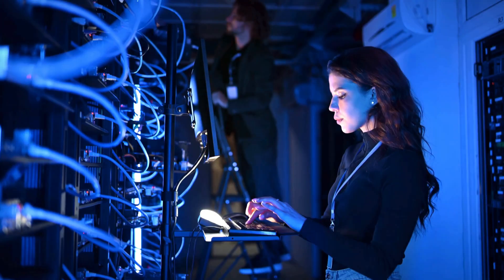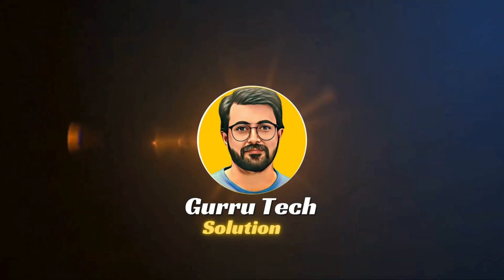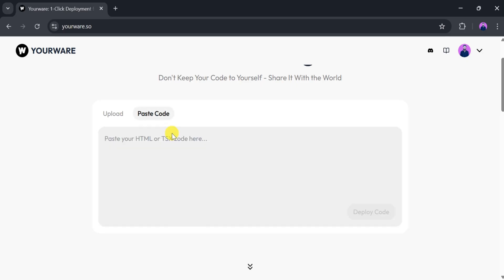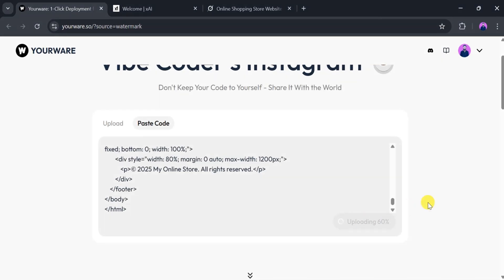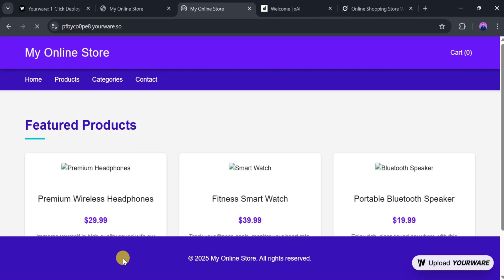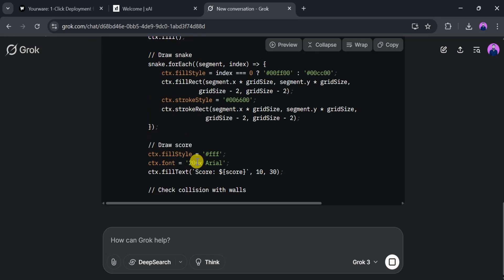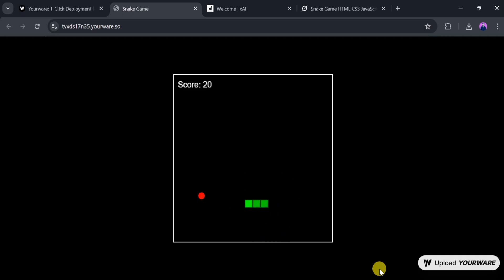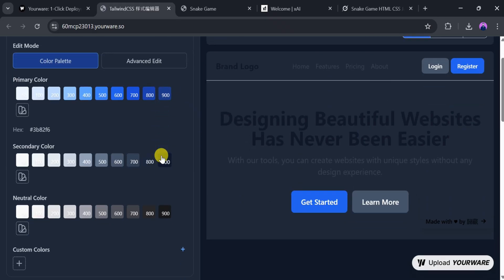DEPLOY YOUR AI GENERATED CODE INSTANTLY | No Coding Skills Needed!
DEPLOY YOUR AI GENERATED CODE INSTANTLY

Are you using Claude, GPT, or other AI tools to create code but struggle to share your creations? is your solution! One-click deployment for ALL vibe coders!

What You'll Learn in This Video:
• How to deploy AI-generated code in seconds with ZERO technical knowledge
• Why Yourware is the perfect platform for non-developers using AI tools
• Real examples of amazing projects built by complete beginners

Timestamps:
00:00 - Introduction
00:39 – Access Homepage
00:49 – Main Interface
01:21 – Website Code Creation
01:46 – Website Code Deployment
02:17 – Boost Design
02:45 – Game Code Creation
03:11 – Game Code Deployment
03:52 – Boost Design
04:06 – Ending